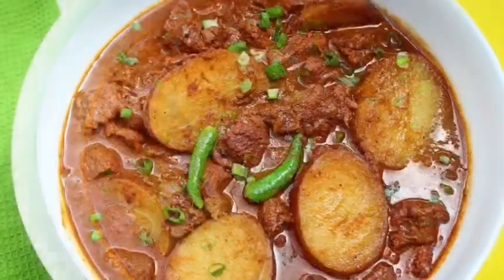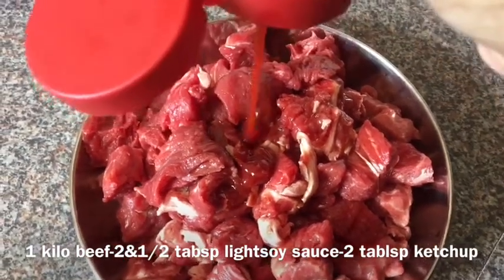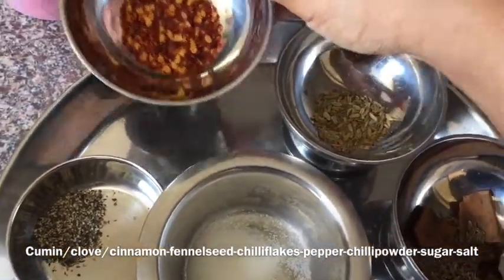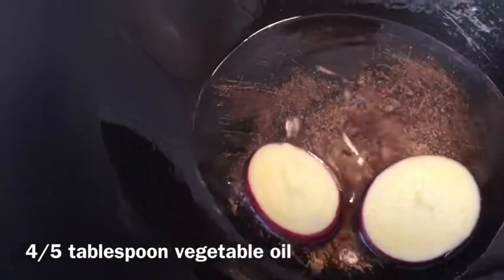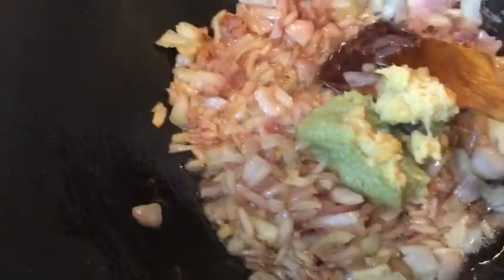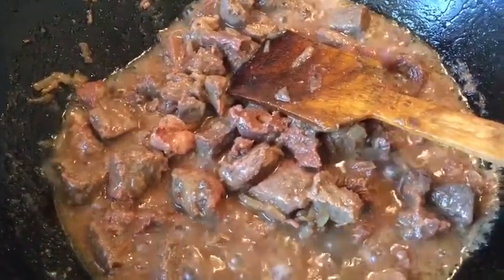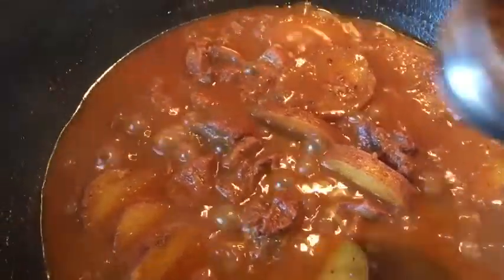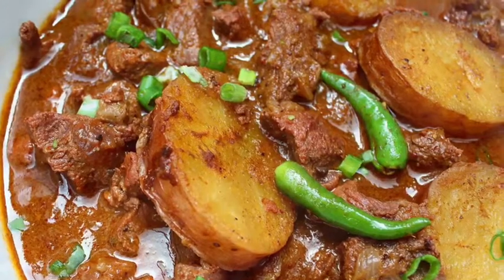BEEF🥩 ASADO(My Style)